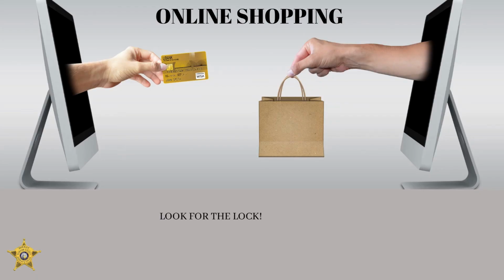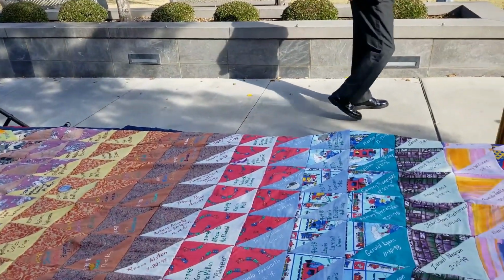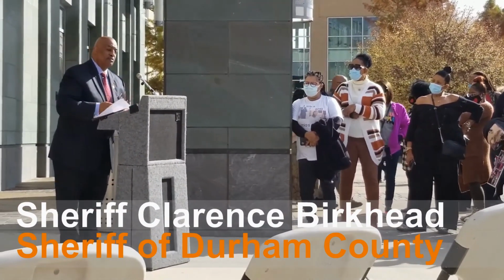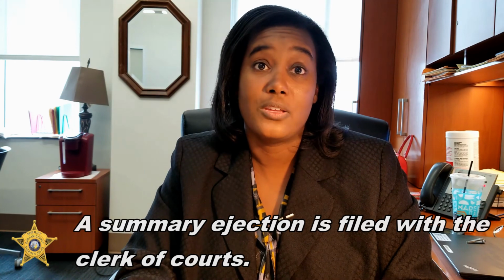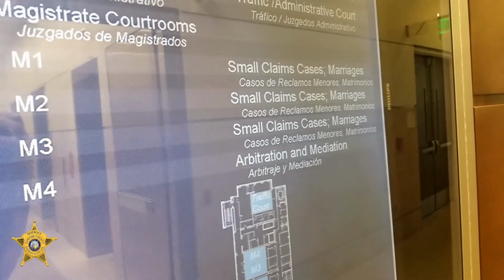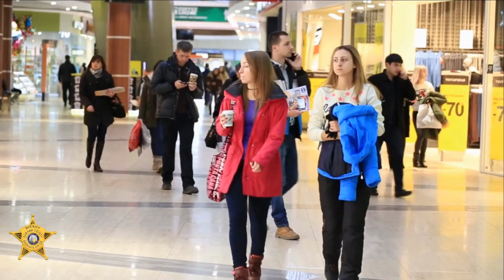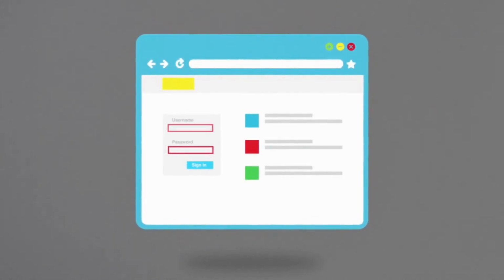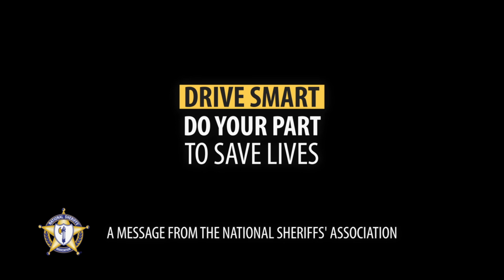December 2021 Spotlight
Sheriff's Spotlight is a compilation of stories produced by the Durham County Sheriff's Office and public service announcements containing information on safety, Durham County Sheriff's Office programs and special events.